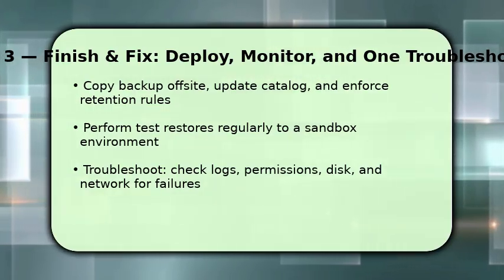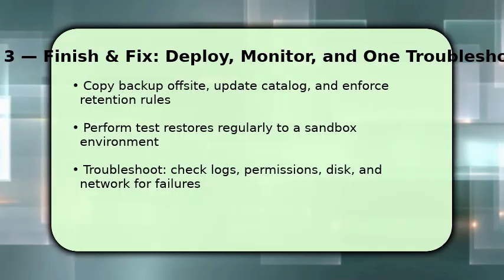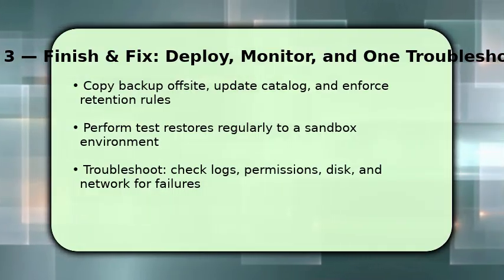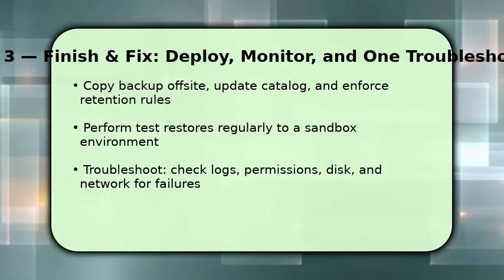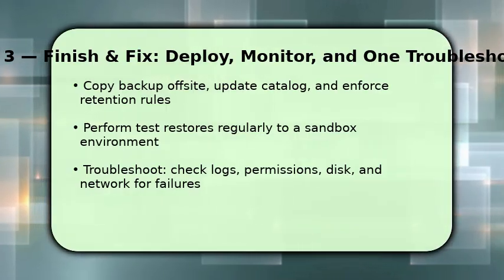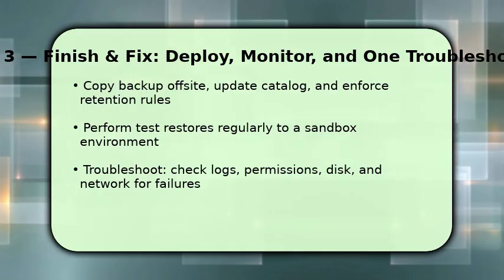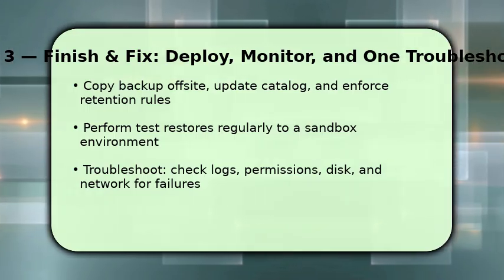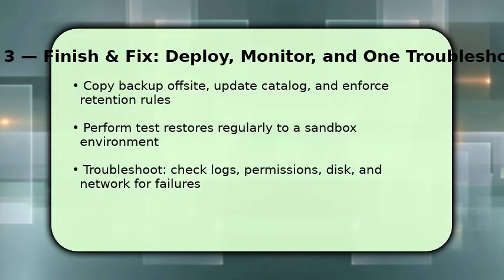How to Backup Sql Database - Easy Guide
How to Backup Sql Database - Easy Guide | 🔒 Surfshark VPN Deal — Stay private and secure. $1.99/mo + 3 Months Free ▸

Learn the essential steps for backing up your SQL database to prevent data loss. This easy guide covers choosing backup tools, scheduling regular backups, and restoring from a recent snapshot.

backup sql database, data protection, SQL server restore process, database management software, automated SQL backups, disaster recovery plan for databases, best practices in data backup